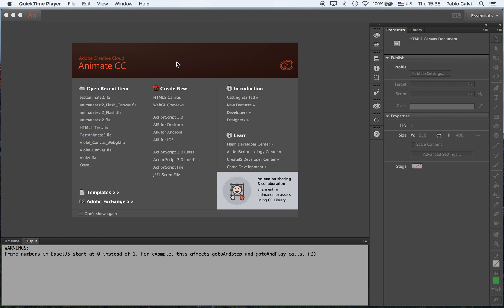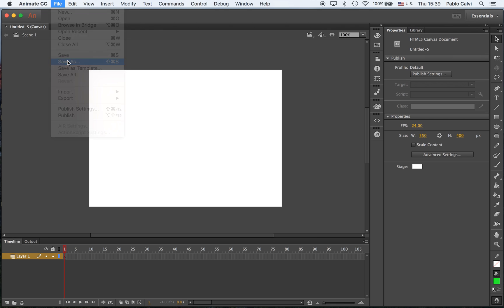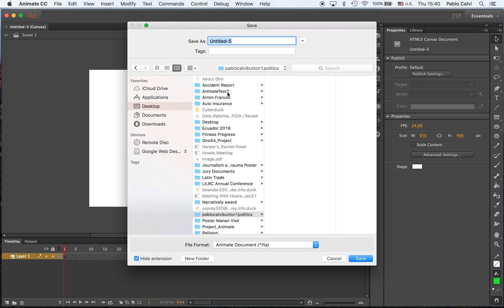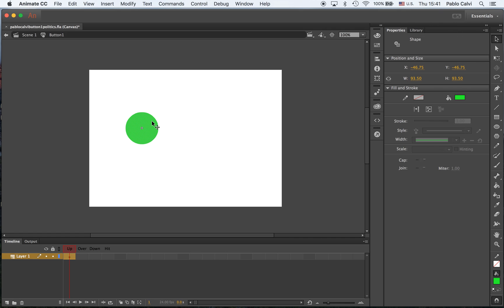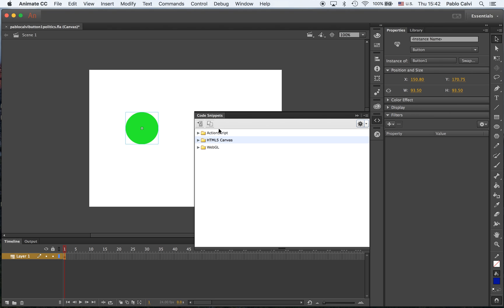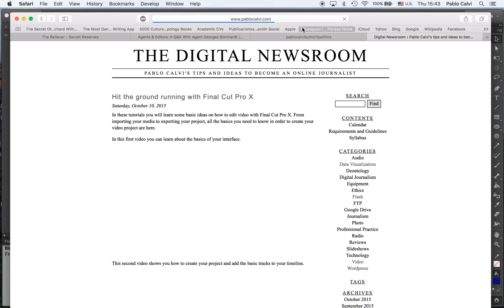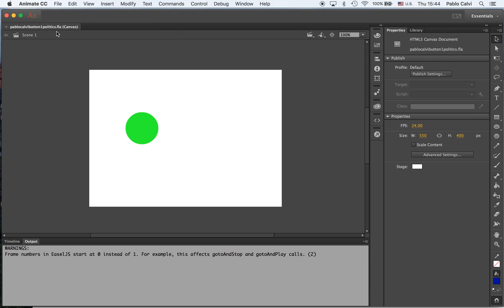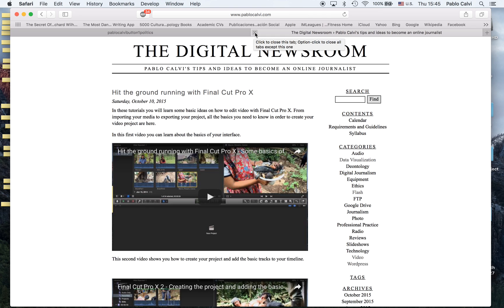How to create a HTML 5 button using Adobe Animate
How to create a simple HTML 5 button using Adobe Animate